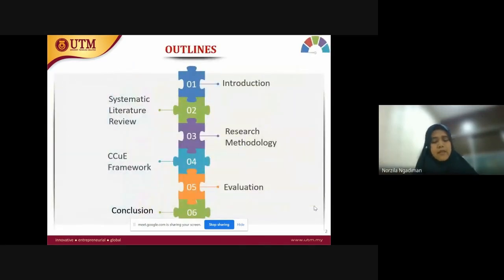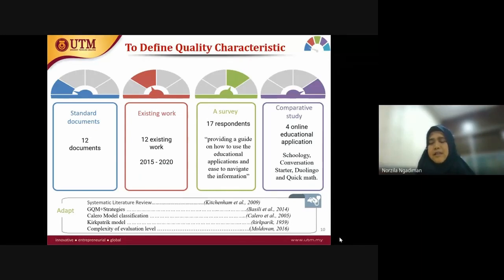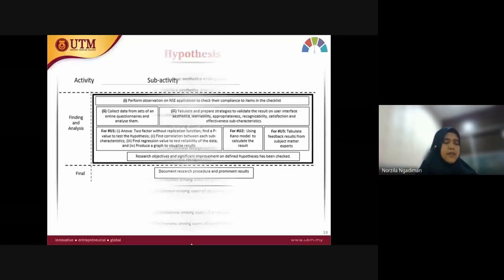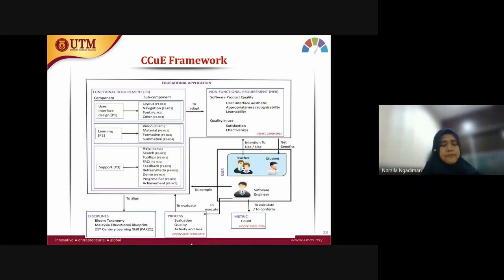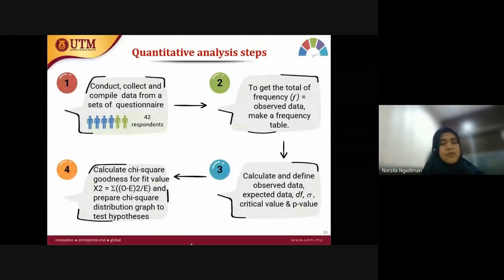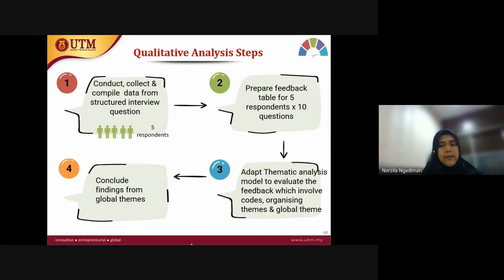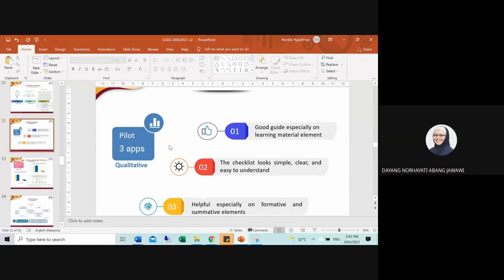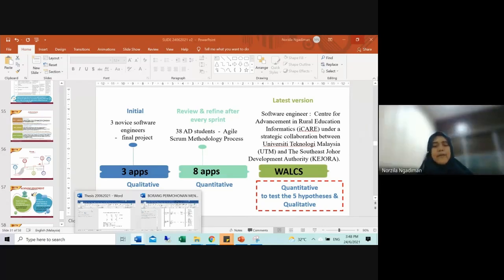Component-Based Checklist Framework To Improve Quality In Educational Applications (SERGC12)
24th June 2021

Research Progress
Presenter: Norzila Ngadiman
Topic: Component-Based Checklist Framework To Improve Quality In Educational Applications